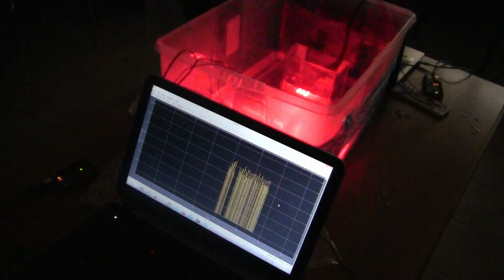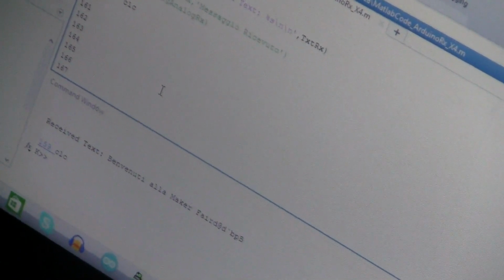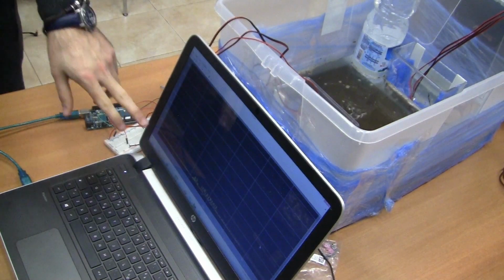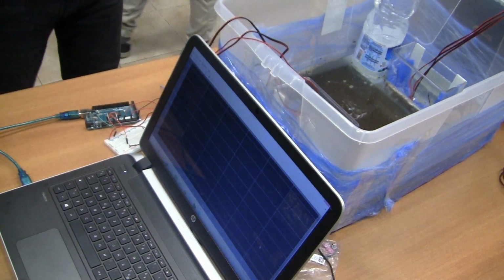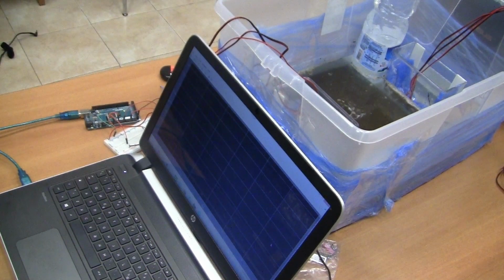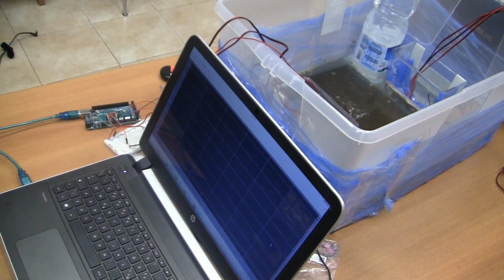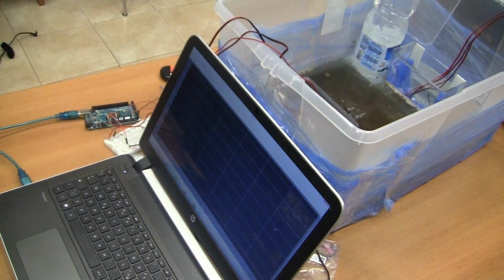Underwater Visible light communications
Simple description and tests about underwater optical communications by using different LEDs at the transmitter.